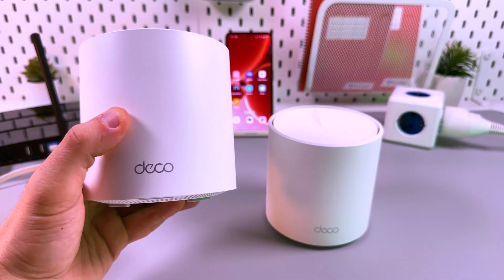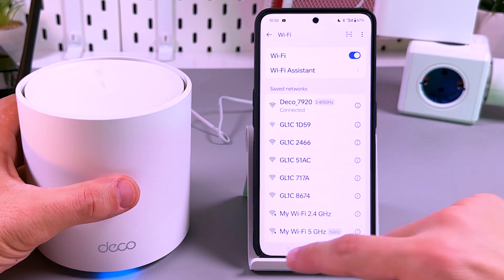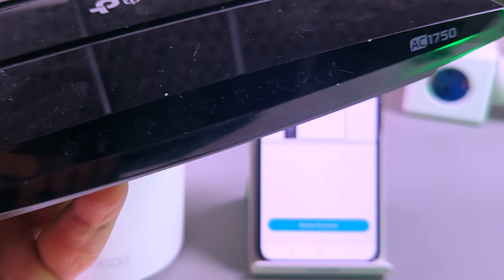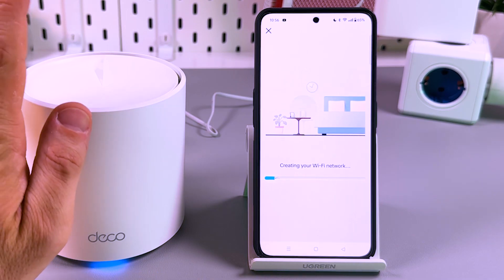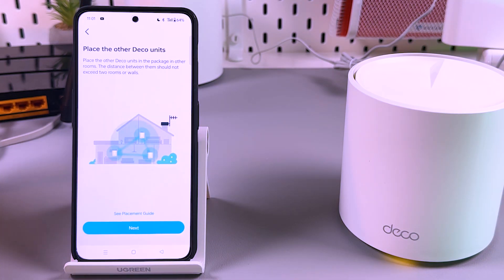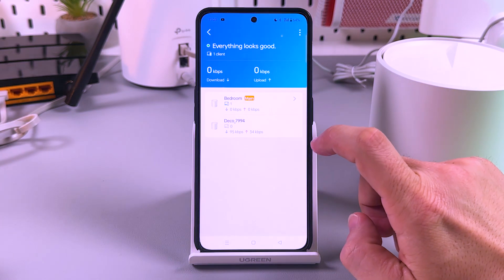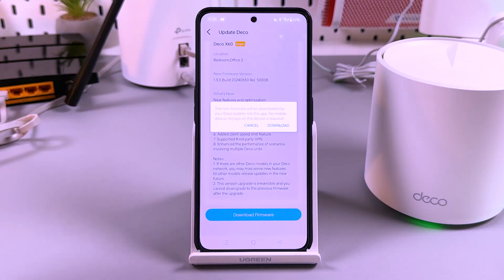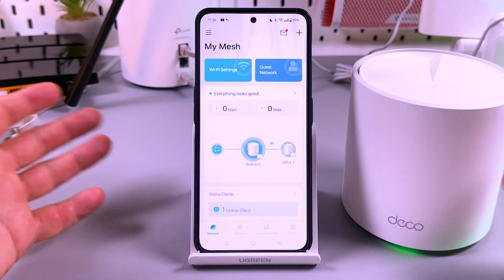How to Set Up a TP-Link Deco X60 Mesh Wi-Fi Network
Hello everyone! Are you ready to upgrade your home Wi-Fi experience? In today’s video, I'm taking you step-by-step through the exciting process of setting up your TP-Link Deco X60 to create a seamless Mesh Wi-Fi network. Discover how easy it is to unpack your device, connect it to your existing setup, and manage everything from a simple mobile app. I’ll also show you how to optimize placement for peak performance throughout your house—even in the garden! From securing your network with a unique password to adding additional Deco units, everything is covered. Don’t miss out on turning your home into a connectivity hub!

This video also covers the following topics:
Connecting Your TP-Link Deco X60 for Full Home Coverage
Setup Guide for TP-Link Deco X60 Mesh Wi-Fi Network
Easily Install Your TP-Link Deco X60 and Enhance Wi-Fi Reliability